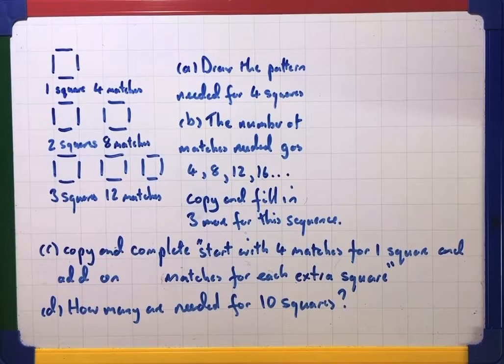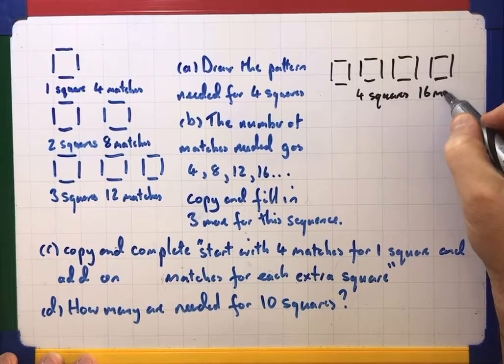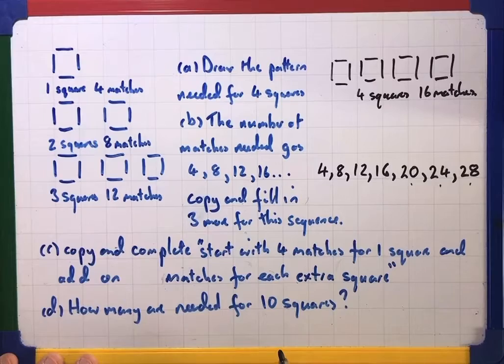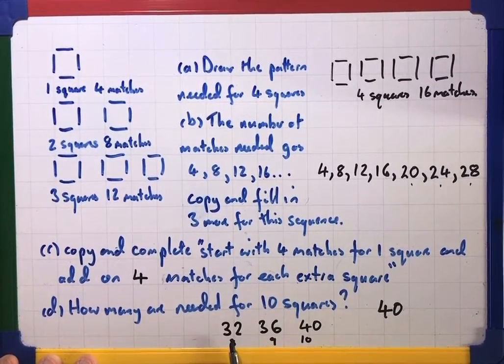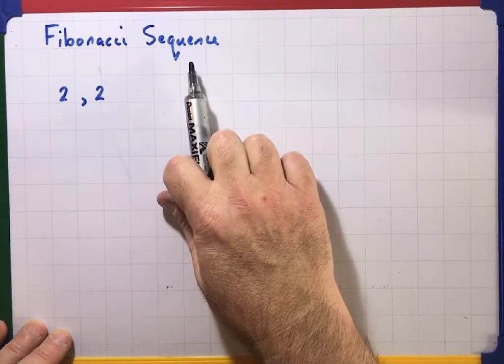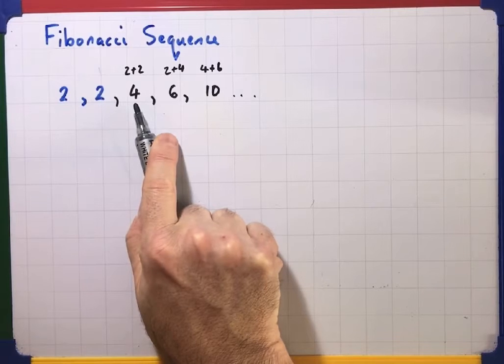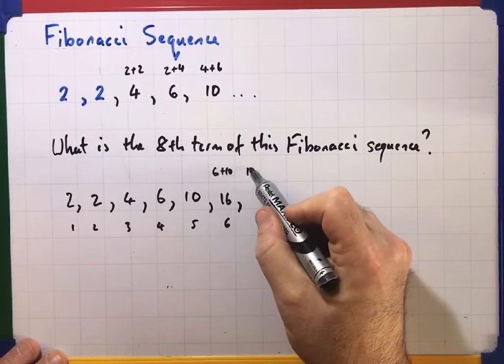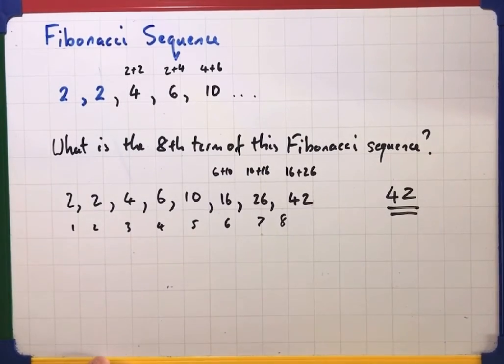Sequences video 2c